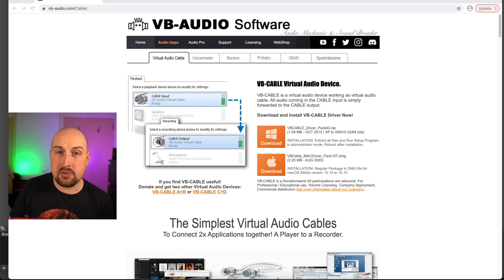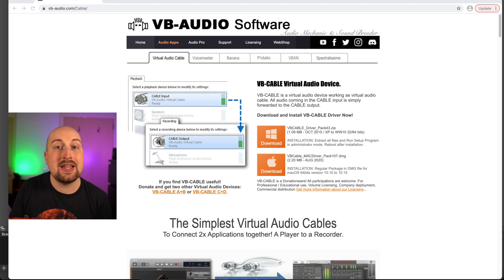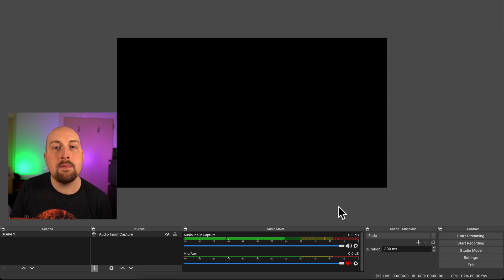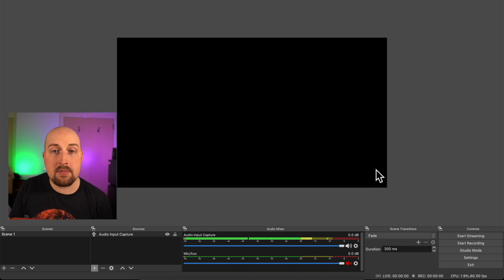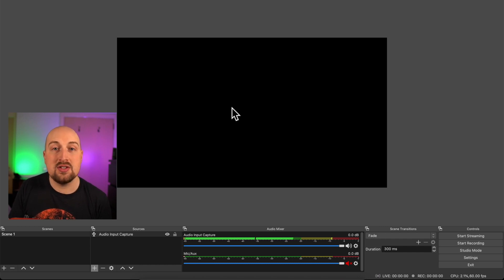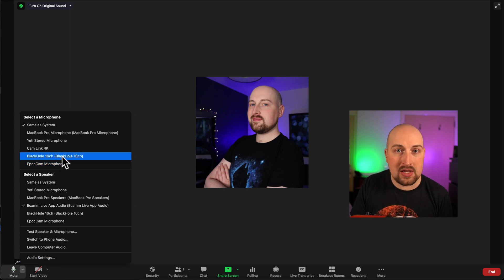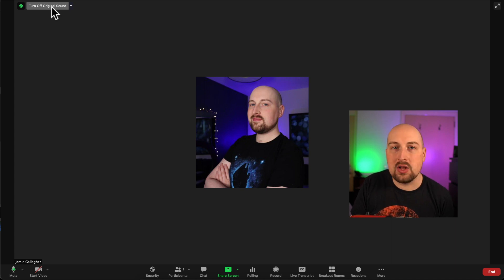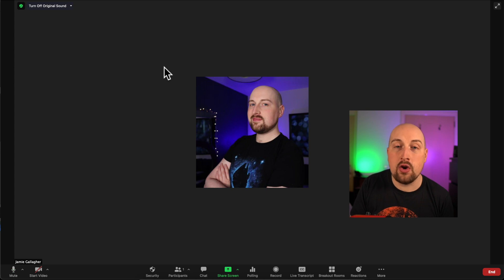Connecting sound from OBS to Zoom or Teams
Want to play music or videos through OBS and have them play in Zoom or Teams well this video will guide you through how to export sound mic/music/videos from OBS into you meeting software.

You'll need a Virtual Audio Cable.

Loopback (gets a good name for Mac but I haven't used it)